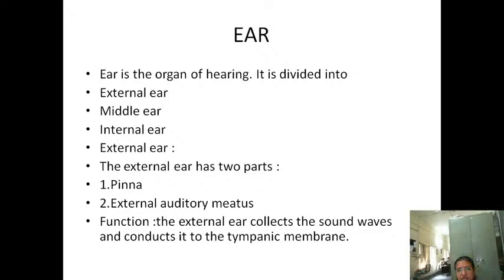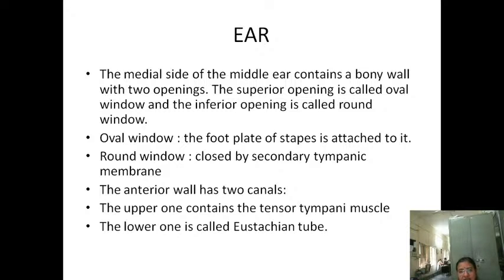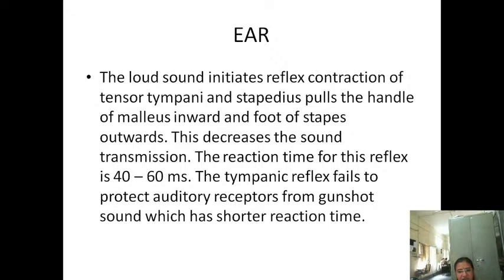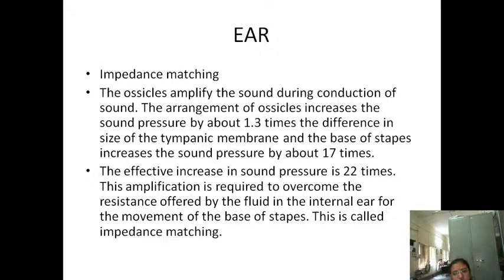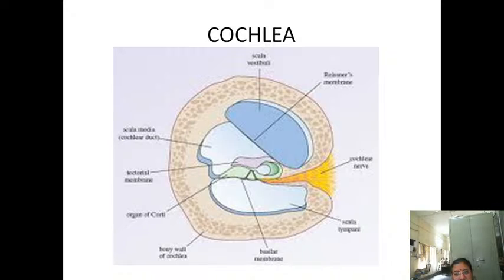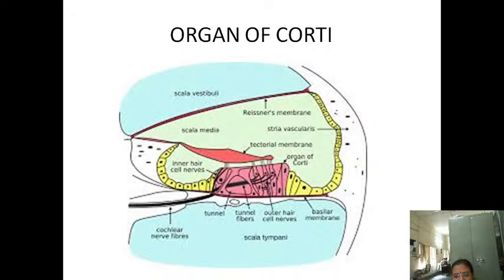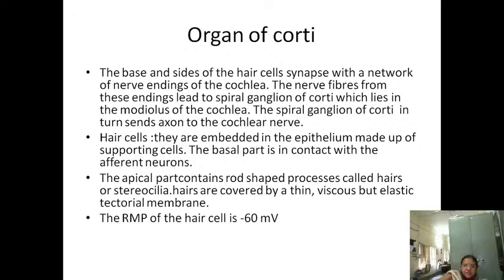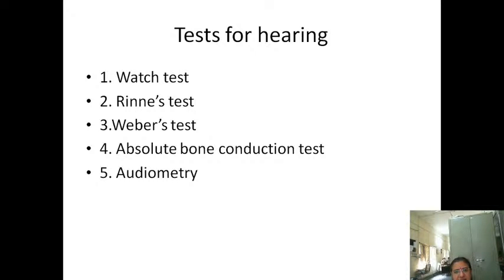son4th year Live Stream